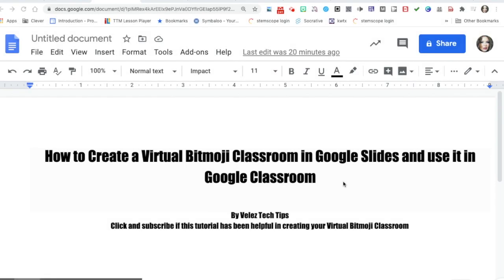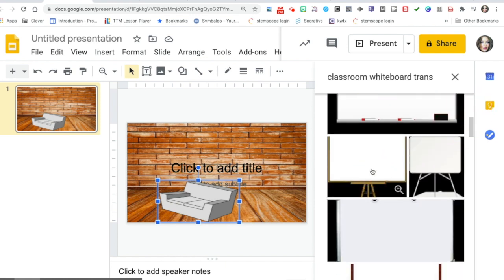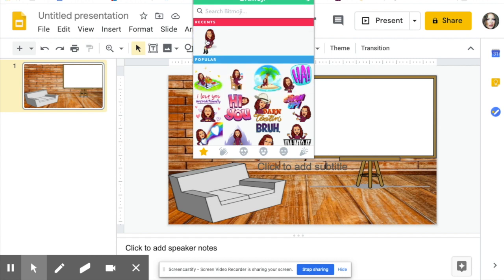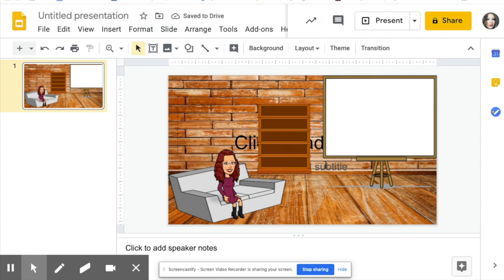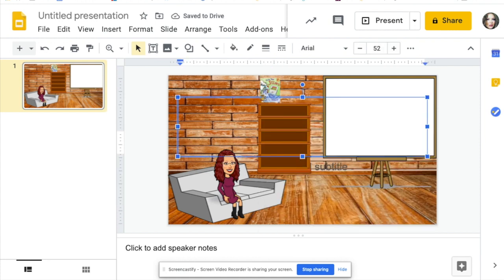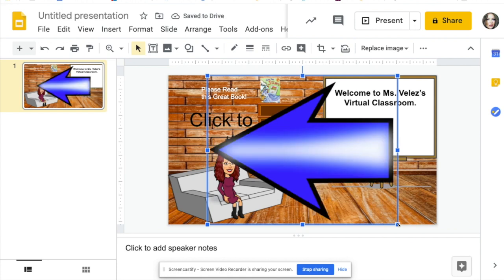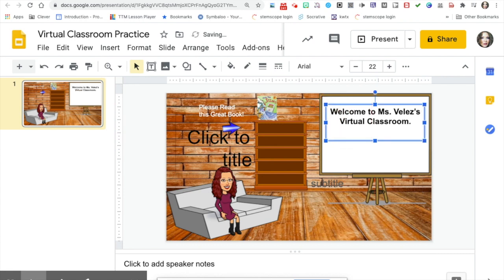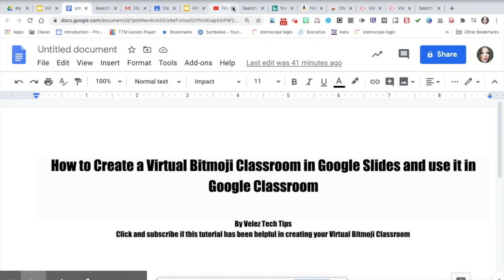How to Create a Virtual Bitmoji Classroom with Google Slides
Basic tutorial on how to create a Virtual Bitmoji Classroom in Google Slides and insert them into Google Classroom.